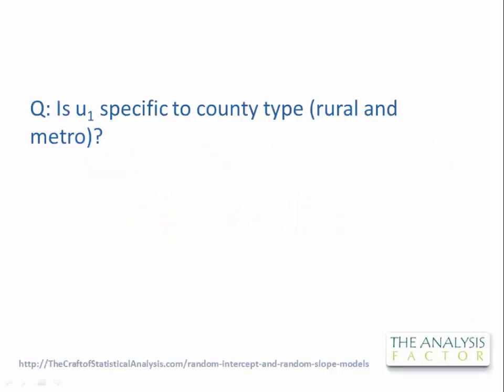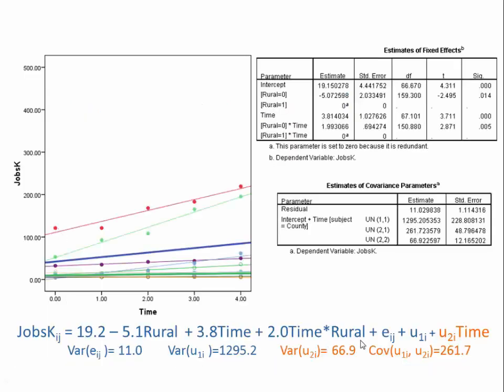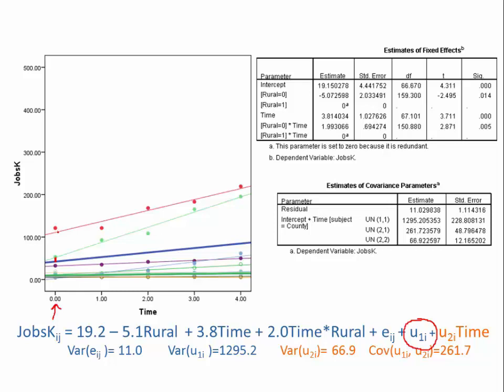Q&A for "Random Intercept and Random Slope Models: An Introduction to Mixed Models" -- Question 1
We are answering questions here because we had over 500 people live on the webinar so we didn't have time to get through all the questions.

If you missed the webinar live, this and the other questions in this video series may make more sense if you watch that first. It was part of our free webinar series, The Craft of Statistical Analysis, and you can sign up to get the free recording, handout, and data set at this link: